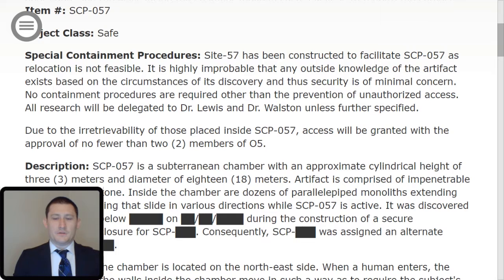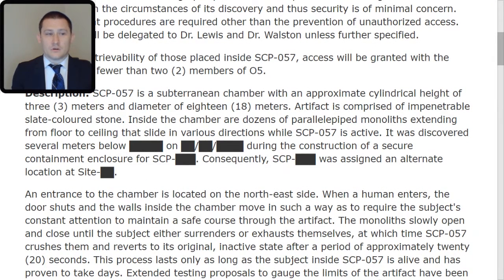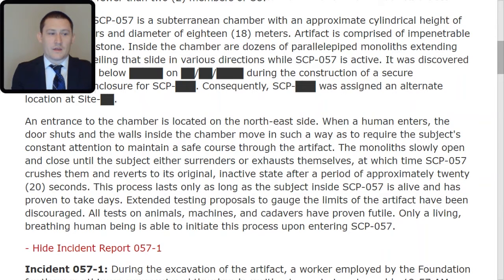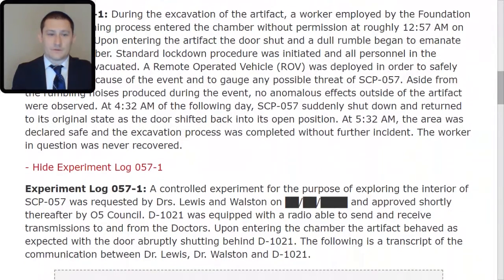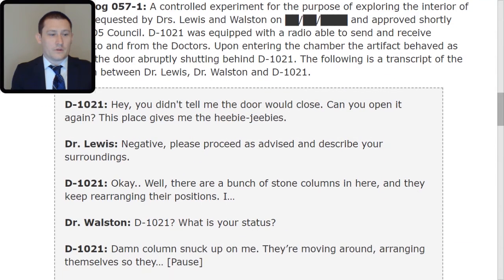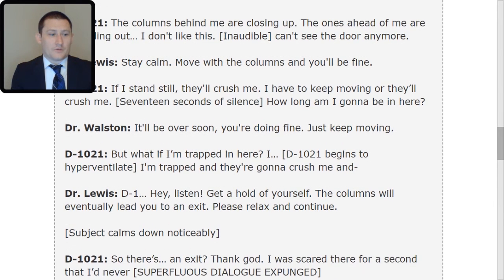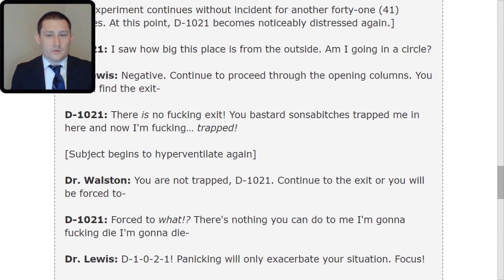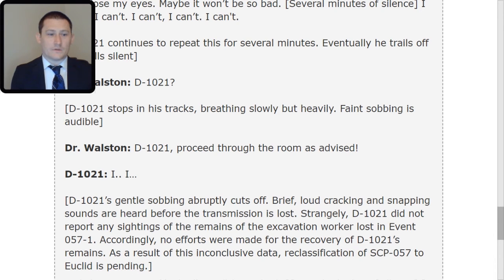SCP 057 The Daily Grind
The original author was not consulted in the making of this video.